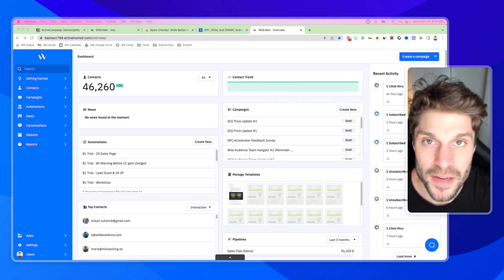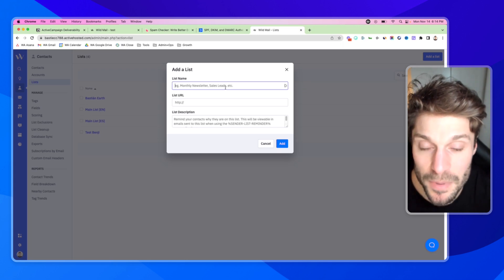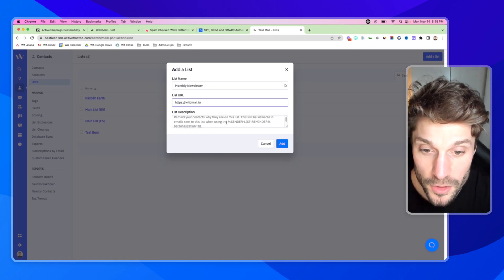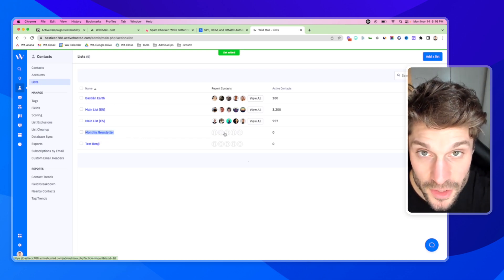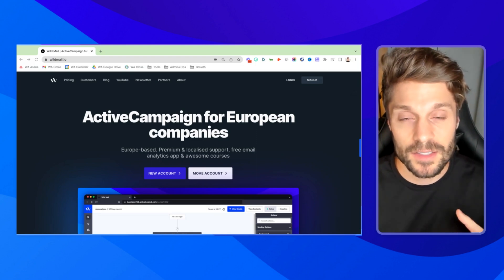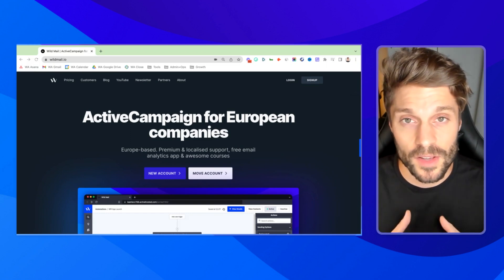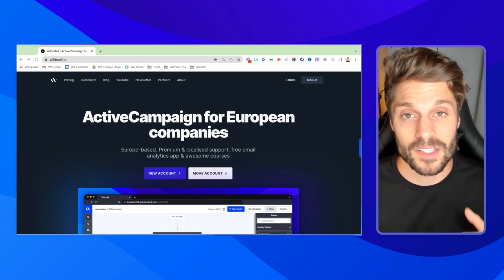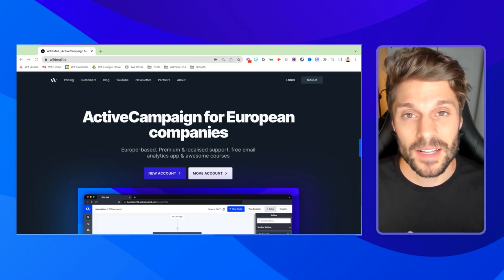How to CREATE a LIST in ActiveCampaign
Have you ever wondered how you can create your first list in ActiveCampaign?

In this video, you’ll learn how to create a list in ActiveCampaign step-by-step so that contacts can opt-in to receive emails from you. This is also one of the main ways to segment contacts by interest or content type and organize your CRM.

- 100% GDPR-compliant

⏰ Timestamps
00:00 - Intro
00:26 - How to create Lists in ActiveCampaign
01:57 - What is Wild Mail?